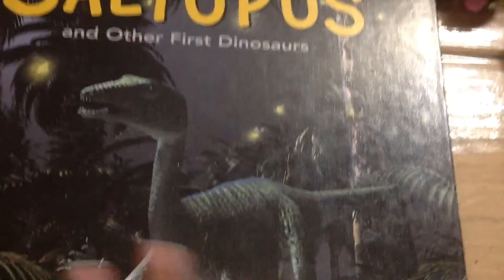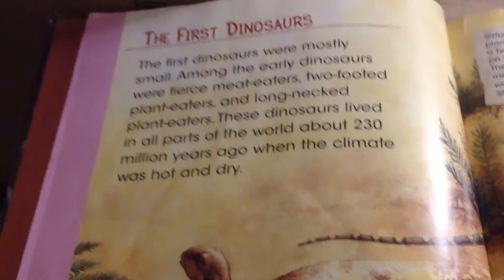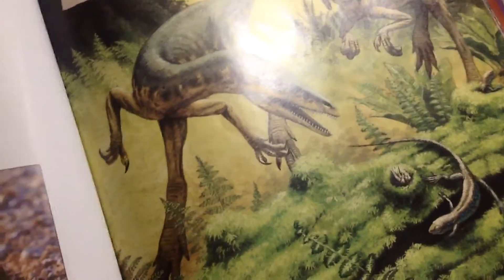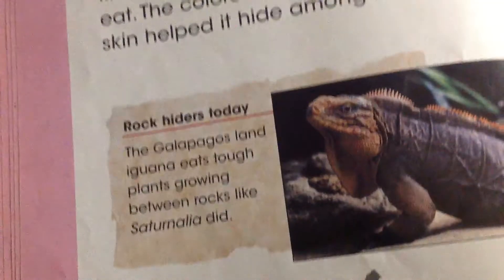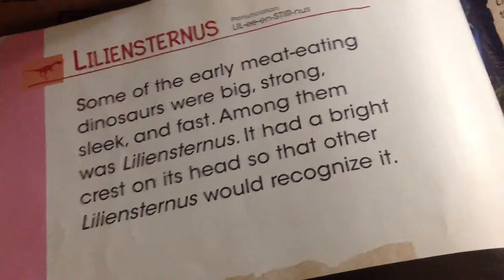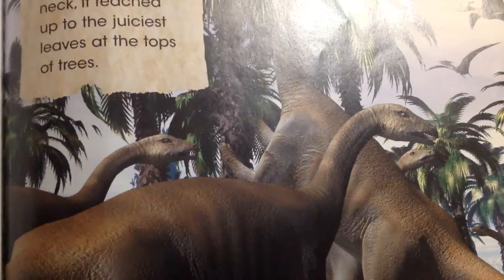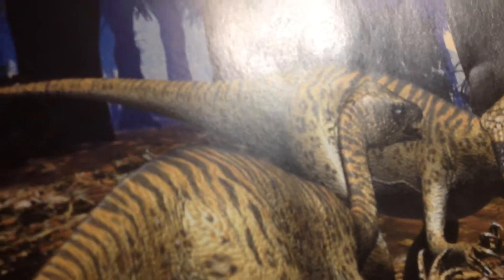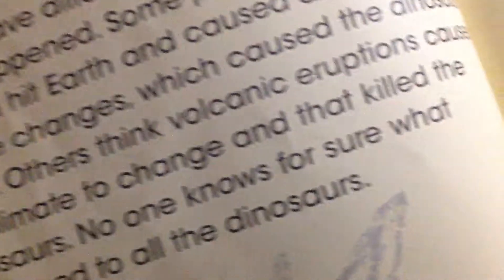Saltopus and other first Dinos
Many of the first dinosaurs were small.when night would fall they would begin their hunt. The first dinosaurs paved the way for future dinosaurs. Learn about the first dinosaurs to arrive on the scene